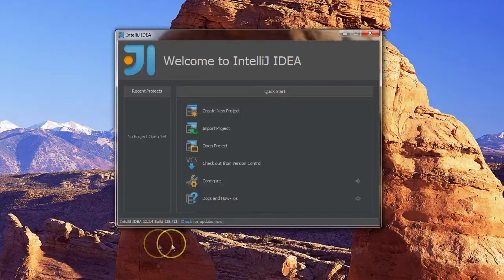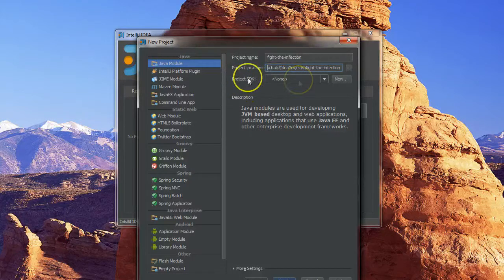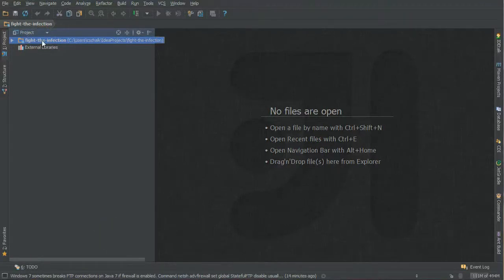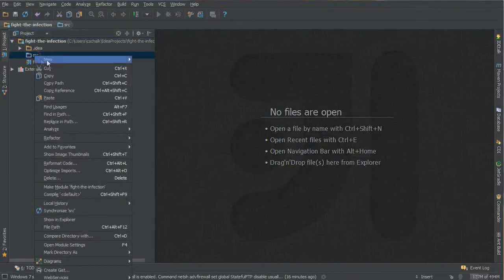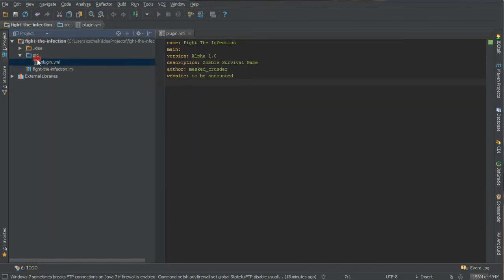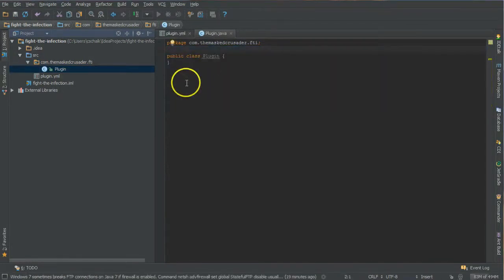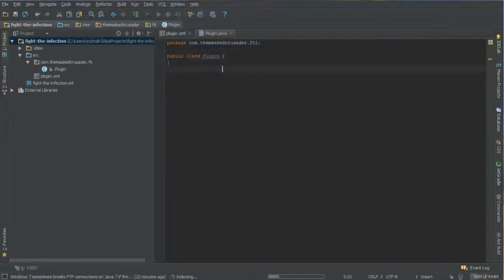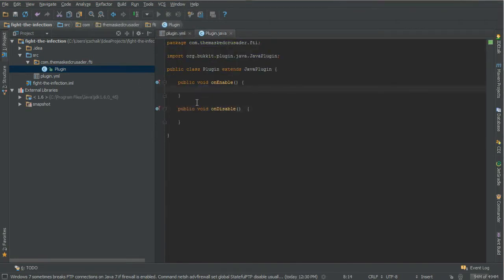Bukkit Plugin Programming Tutorials - Episode 3: The Base Plugin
Today, we build the Trunk of any plugin. All plugins will start with this basic design.